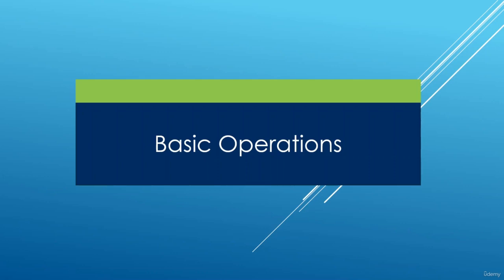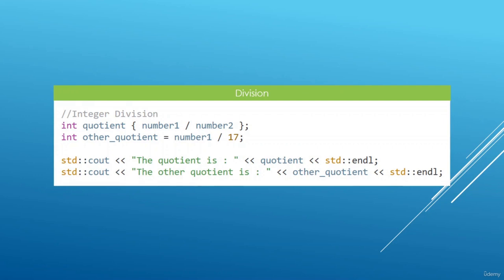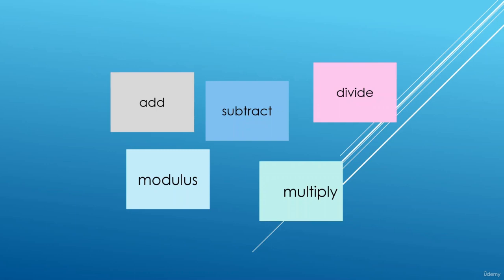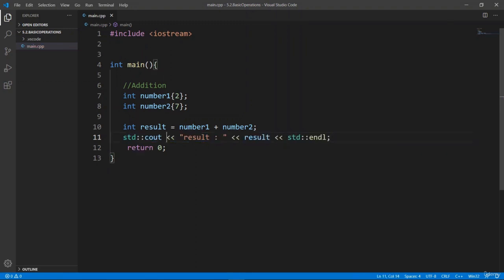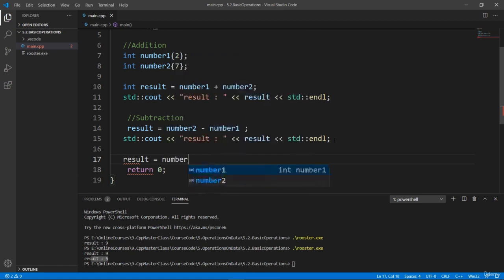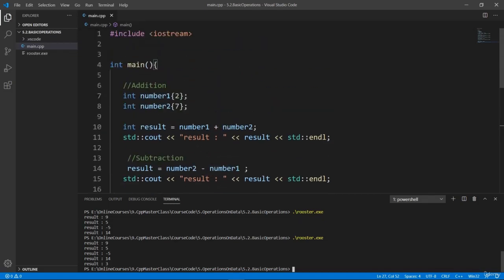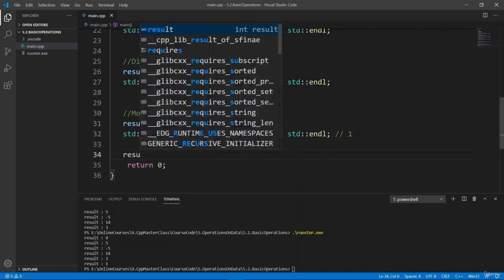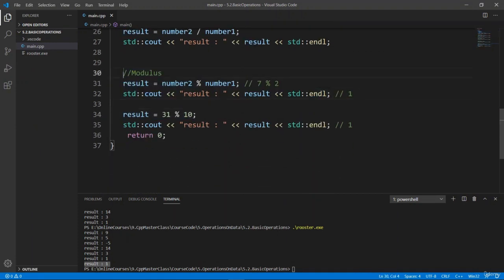002 Basic Operations